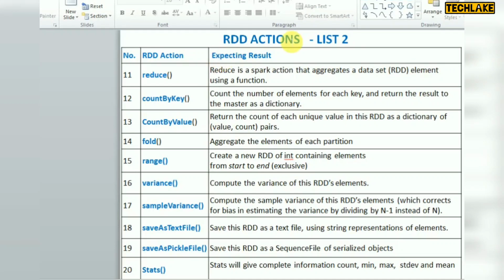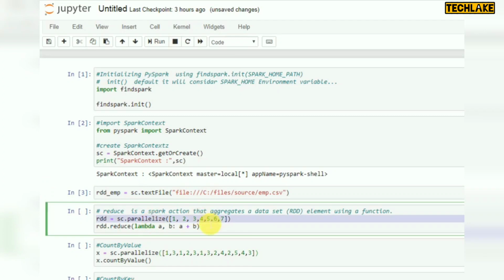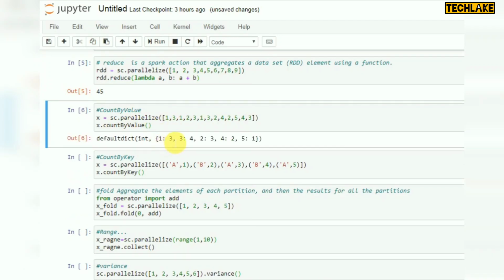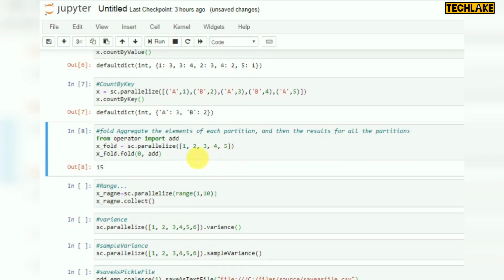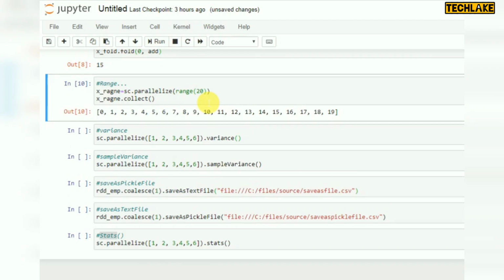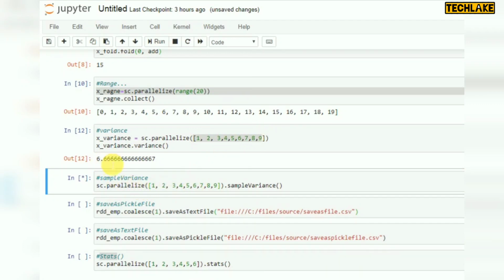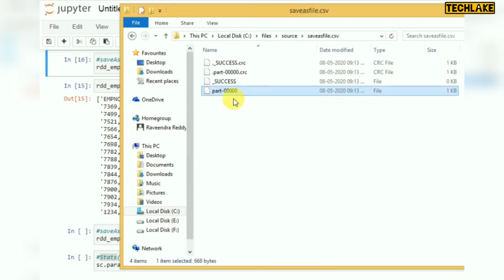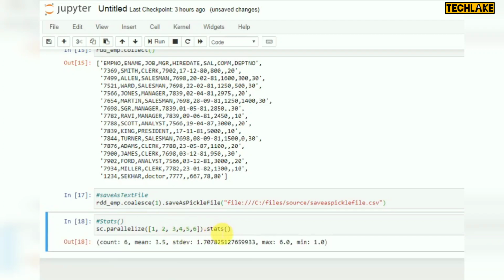Pyspark Tutorial 5, RDD Actions,reduce,countbykey,countbyvalue,fold,variance,stats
Pyspark Tutorial for beginners
Pyspark tutorial videos
Pyspark RDD Actions list from 11 To 20.

How to create Databricks Free Community Edition.

Pyspark Tutorials

No. RDD Action  Expecting Result
11 reduce() Reduce is a spark action that aggregates a data set (RDD) element using a function.
12 countByKey() Count the number of elements for each key, and return the result to the master as a dictionary.
13 CountByValue() Return the count of each unique value in this RDD as a dictionary of (value, count) pairs.
14 fold() Aggregate the elements of each partition
15 range() Create a new RDD of int containing elements from start to end (exclusive)
16 variance() Compute the variance of this RDD’s elements.
17 sampleVariance() Compute the sample variance of this RDD’s elements (which corrects for bias in estimating the variance by dividing by N-1 instead of N).
18 saveAsTextFile() Save this RDD as a text file, using string representations of elements.
19 saveAsPickleFile() Save this RDD as a SequenceFile of serialized objects
20 Stats() Stats will give complete information count, min, max,  stdev and mean
11 reduce() Reduce is a spark action that aggregates a data set (RDD) element using a function.
12 countByKey() Count the number of elements for each key, and return the result to the master as a dictionary.
13 CountByValue() Return the count of each unique value in this RDD as a dictionary of (value, count) pairs.
14 fold() Aggregate the elements of each partition
15 range() Create a new RDD of int containing elements from start to end (exclusive)
16 variance() Compute the variance of this RDD’s elements.
17 sampleVariance() Compute the sample variance of this RDD’s elements (which corrects for bias in estimating the variance by dividing by N-1 instead of N).
18 saveAsTextFile() Save this RDD as a text file, using string representations of elements.
19 saveAsPickleFile() Save this RDD as a SequenceFile of serialized objects
20 Stats() Stats will give complete information count, min, max,  stdev and mean

pyspark tutorial, performance tuning,pyspark vs pandas performance,
pyspark dataframe ,
withcolumn ,
pyspark read csv ,
pyspark cast ,
pyspark dataframe join ,
pyspark tutorial ,
pyspark distinct ,
pyspark groupby ,
pyspark map ,
pyspark filter dataframe ,
databricks ,
pyspark functions ,
pyspark dataframe to list ,
spark sql ,
pyspark replace ,
pyspark udf ,
pyspark to pandas ,
import pyspark ,
filter in pyspark ,
pyspark window ,
delta lake databricks ,
azure databricks ,
databricks ,
azure databricks ,
azure ,
databricks spark ,
spark ,
databricks python ,
python ,
databricks sql ,
databricks notebook ,
pyspark ,
databricks delta ,
databricks cluster ,
aws databricks ,
aws ,
databricks api ,
what is databricks ,
scala ,
databricks connect ,
databricks community ,
spark sql ,
data lake ,
databricks jobs ,
data factory ,
databricks cli ,
azure lighthouse ,
snowflake ipo ,
hashicorp ,
kaggle ,
databricks lakehouse ,
scala ,
databricks connect ,
aws databricks ,
aws ,
pyspark ,
data lake ,
databricks api ,
TOP
spark
pyspark dataframe
python
pyspark sql
python spark
join pyspark
pyspark example
pyspark filter
pyspark rdd
pyspark select
pyspark count
create dataframe pyspark
databricks
install pyspark
groupby pyspark
spark sql
udf pyspark
pyspark tutorial
import pyspark
pyspark when
pyspark schema
pyspark read csv
pyspark map
pyspark where
pyspark distinct

RISING
pyspark cast string to int
pyspark isnotnull
pyspark drop multiple columns
dropduplicates pyspark
pyspark join two dataframes
pyspark datediff
pyspark contains
pyspark drop duplicates
pyspark interview questions
pyspark write parquet
pyspark isin
pyspark string to date
google colab
pandas udf pyspark
pyspark isnull
pyspark window functions
pyspark sort by value
substring pyspark
pyspark lit
pyspark coalesce
pyspark filter multiple conditions
pyspark partitionby